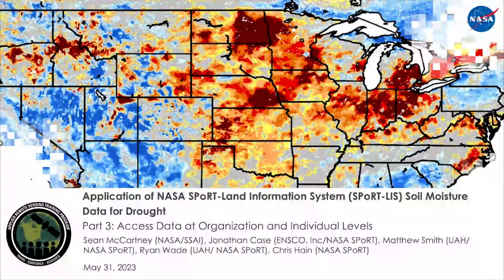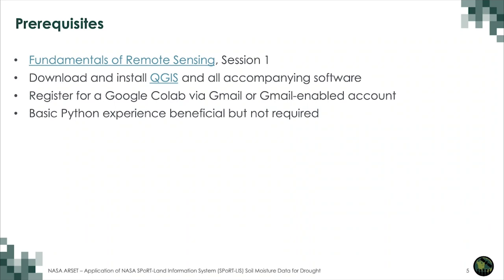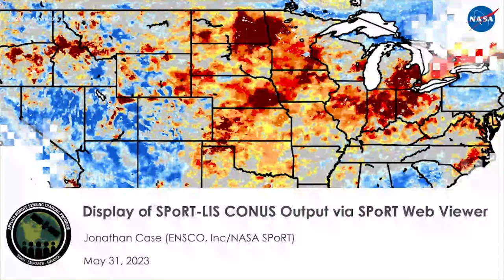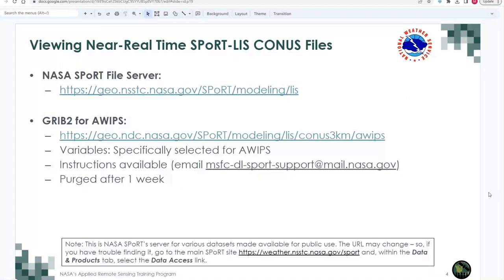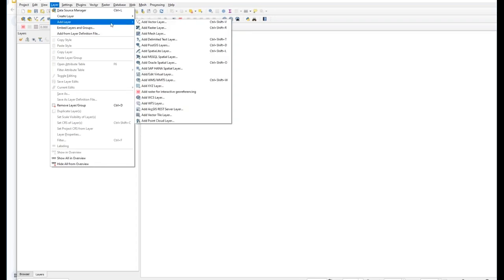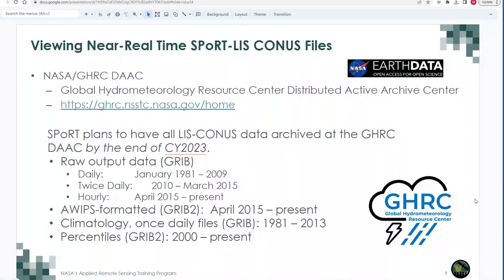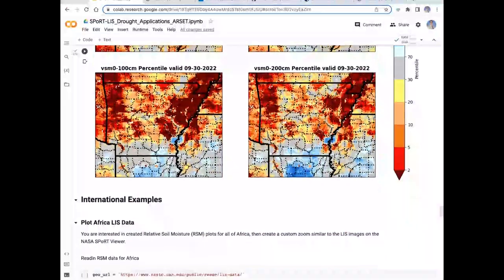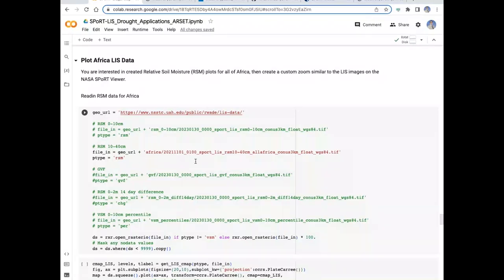NASA ARSET: Access Data at Organization and Individual Levels, Part 3/3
Application of NASA SPoRT-Land Information System (SPoRT-LIS) Soil Moisture Data for Drought

Part 3: Access Data at Organization and Individual Levels

-Display of SPoRT-LIS CONUS Output via SPoRT Web Viewer by Jonathan Case
     -Easy and quick viewing of many parameters in set domains
     -Custom animations over time, which can be saved for local use
-Acquire and Display SPoRT-LIS CONUS GEOTIFF via QGIS by Matt Smith
     -Where & how to obtain a file
     -How to view via GIS and REST Service
     -How to customize display
-Display and Differencing of SPoRT-LIS within Google Colab/Jupyter by Ryan Wade and Rob Junod
     -Read and display of file for SPoRT-LIS Output
     -Custom domains
     -Differencing tailored to user needs
-Q&A Session (20-30 minutes)

You can access all training materials from this webinar series on the training webpage